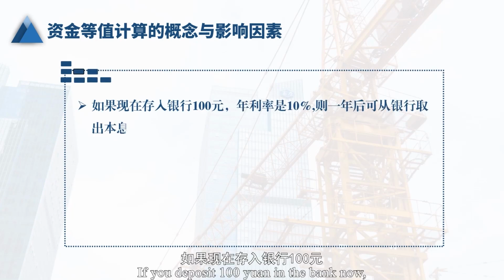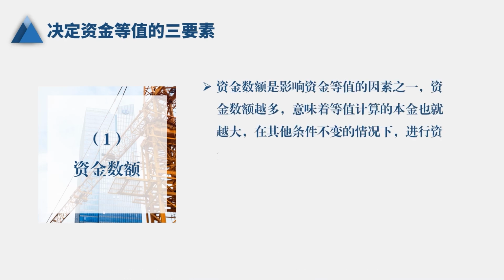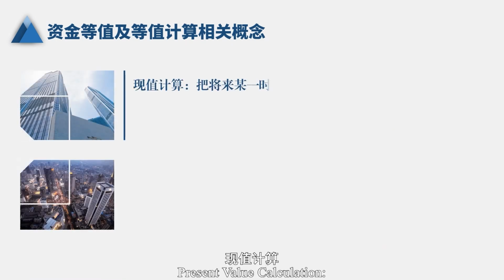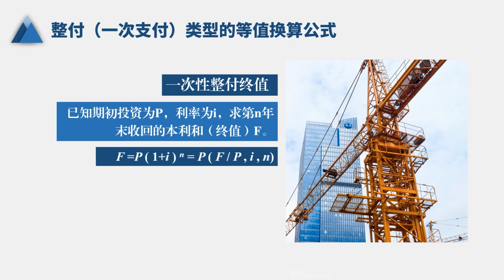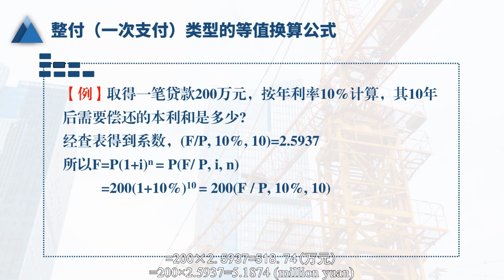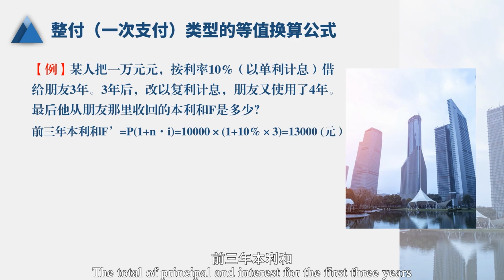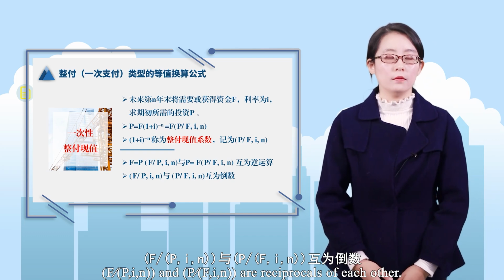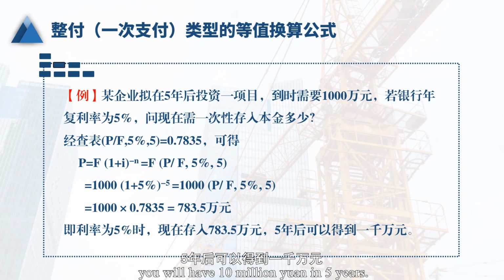2 3 The Concept and Influencing Factors of Equivalent Calculation of Funds